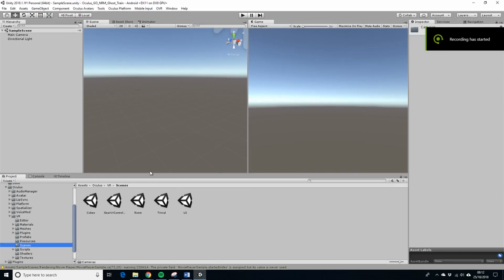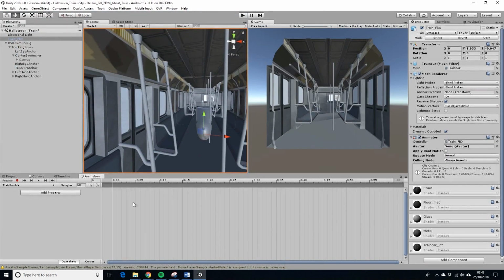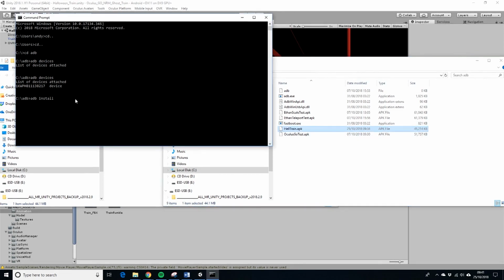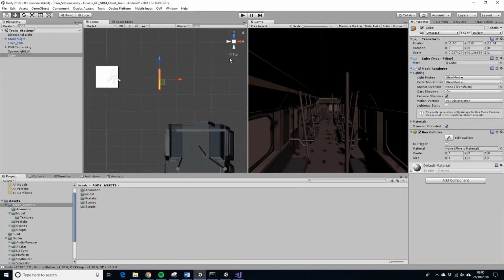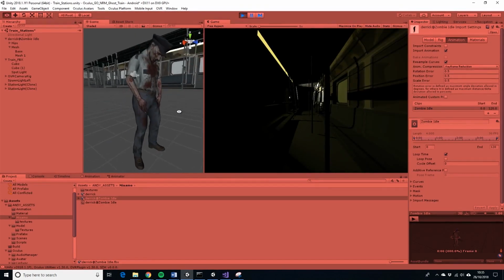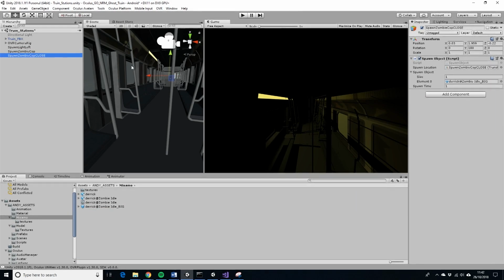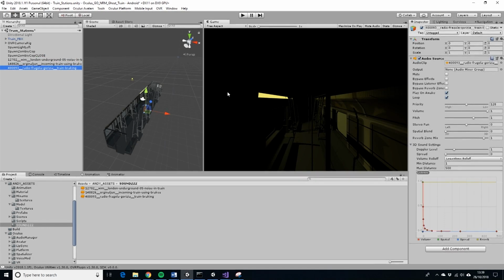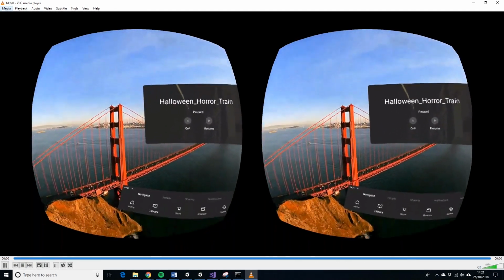Make an Oculus horror in UNDER 1 HOUR!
Create a FREAKOUT horror experience on the Oculus GO using the Unity game engine and (mostly) free assets in an hour! (READ BELOW FOR SETUP!)

SETUP LISTED BELOW!
For pre-setup, please follow the link to a comprehensive video on prepping your development environment (from Refinedmoment Studios) HERE:

And my own tutorial on setting up scale quickly in oculus go

Trains at Blaak » Blaak - Rotterdam Plan V 100211.wav
london underground » London underground 05 noise in train.wav
Effects » Incoming Train using brakes.mp3
Sir Bedlam: Horror Hits » Violin Scare

FONTS:
dafont “JMH HORROR”